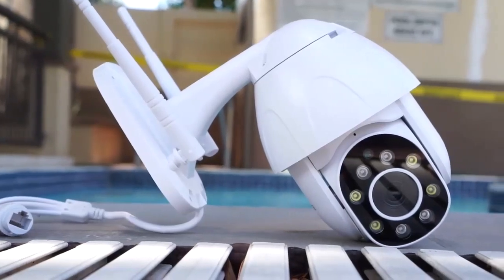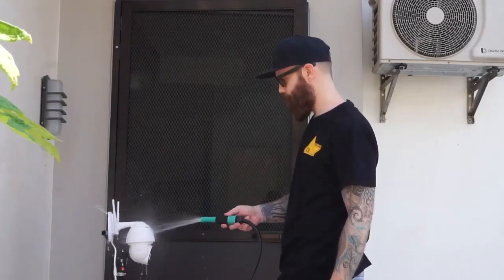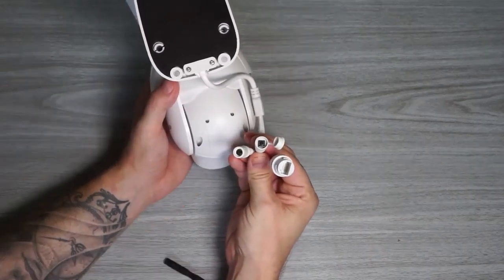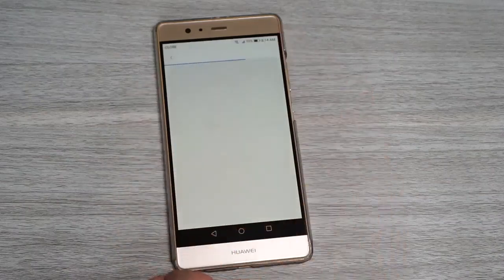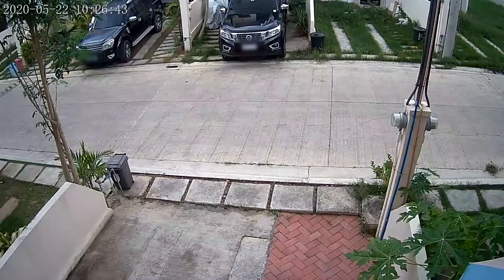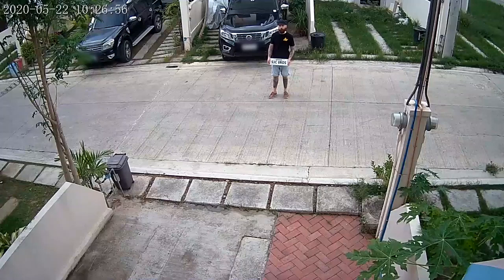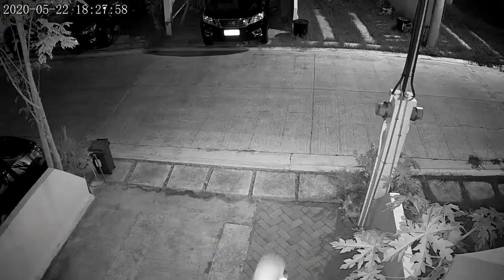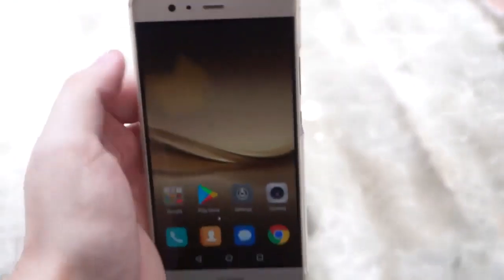[Review] 1080P Wireless PTZ Camera Two Way Audio Auto Motion Tracking-ZOSI Security Camera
Check out this great review by @securitybros  for ZOSI 1080P Wireless  PTZ Camera with Two Way Audio & Auto Motion Tracking

⭐️The camera features a bunch of innovative and cool features such as:
●355°Pan - 90°Tilt - 4x digital Zoom
●1080P High-definition
●WiFi Connection
●Remote Acess, Two Way Audio
●Smart Motion Alerts
●Intelligent Night Vision
●128GB TF Card Local Storage & Cloud Service

Facebook: Page @ZosiTechnology ---Send Message
Facebokk Group: ZOSI Technology
Messenger: m.me/ZosiTechnology